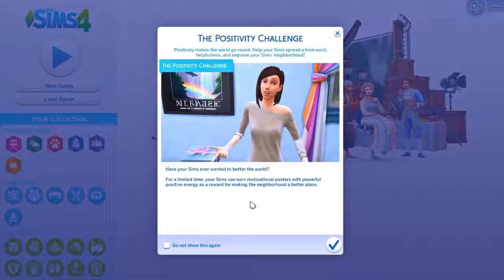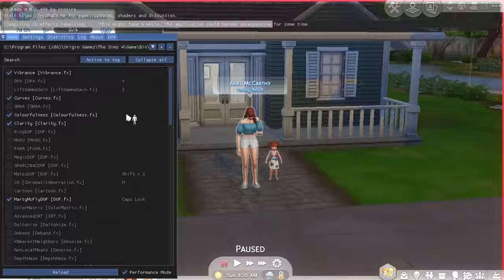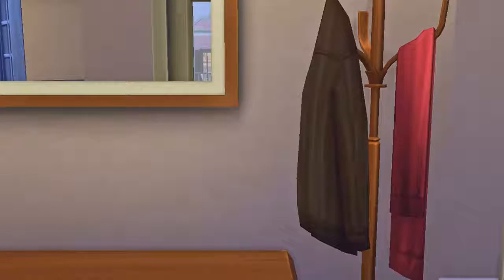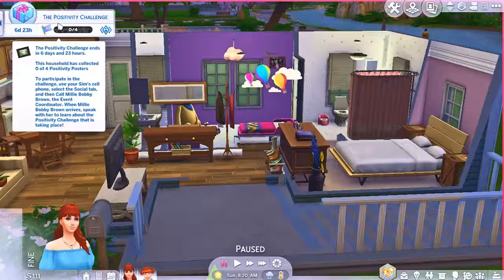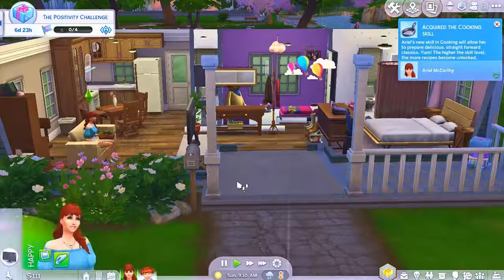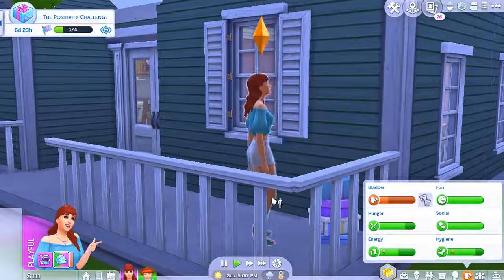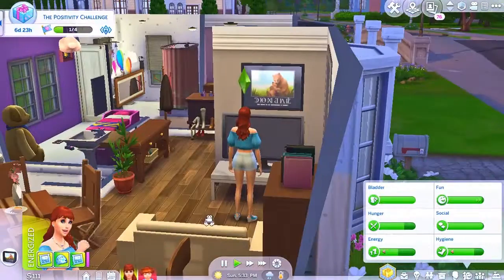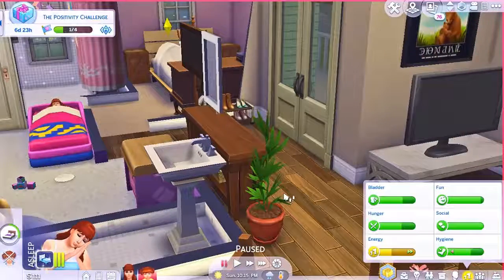The Sims4 Positivity Challenge - Part 1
Sims 4 Positivity Challenge

To find on the gallery make sure to have custom content check just because of eyes and skin which will replace with defaults and search ZweetiePie or Zweetieville